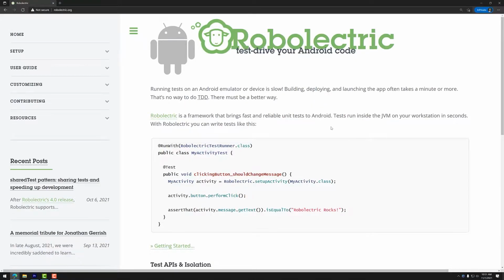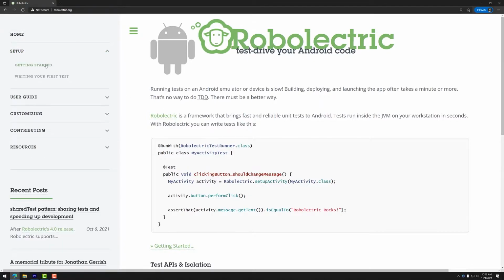Don't Unit Test Activities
In this Thoughtfuel episode, I cover why unit testing activities are simply difficult and unnecessary work. Instead of taking the time to do that, I discuss what should be done instead and how that will lighten the development and testing efforts needed to build an Android app.